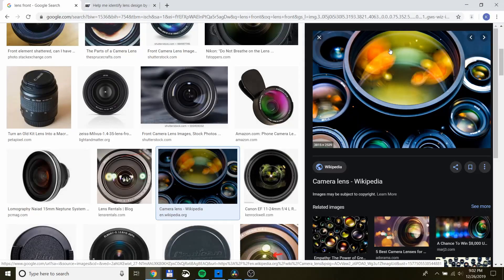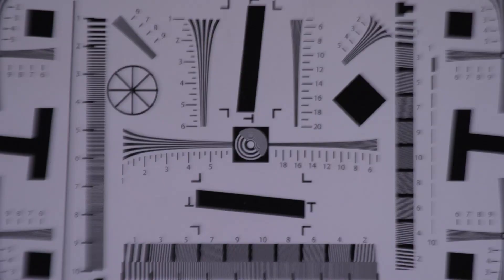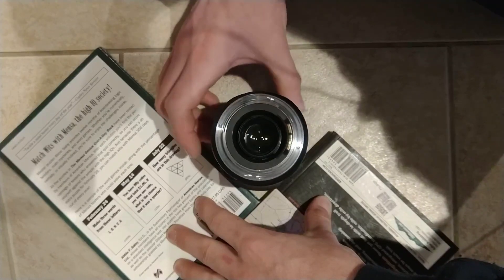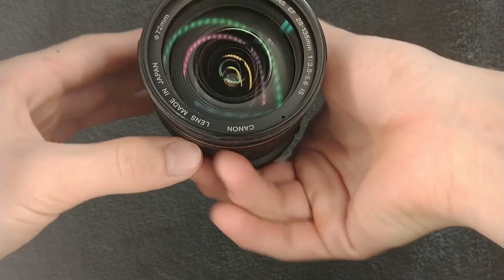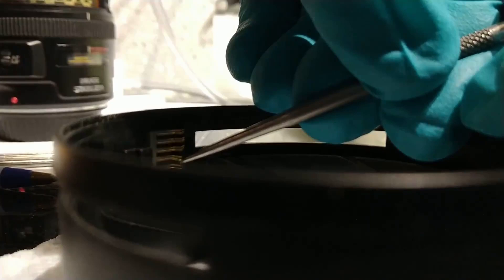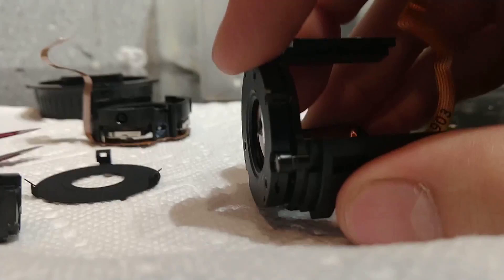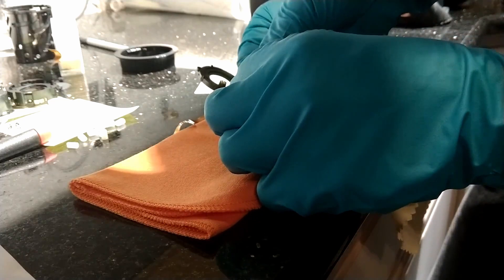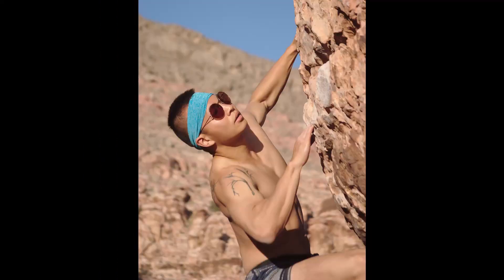Fixing a broken lens with a simple trick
A neat trick I found to find crooked/out of place elements in a camera lens, and using that trick to fix my Canon 28-135mm f/3.5-5.6.

This is my first video like this so is very sloppy and short but I plan on making more videos like this in the future.